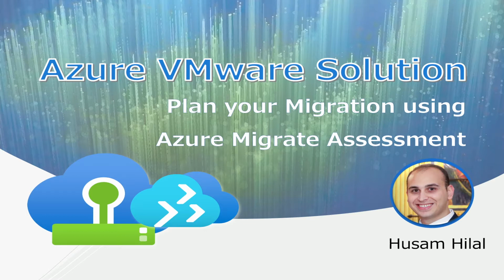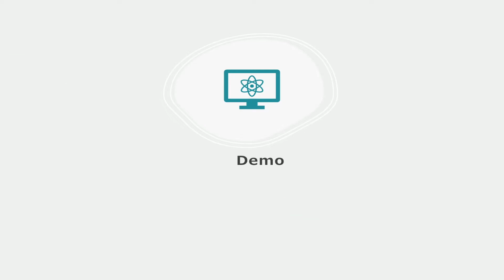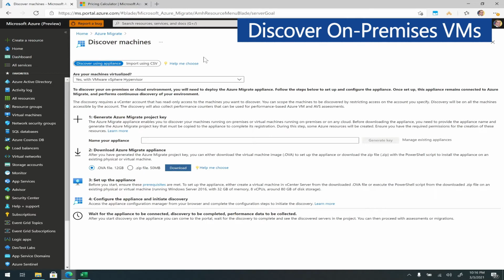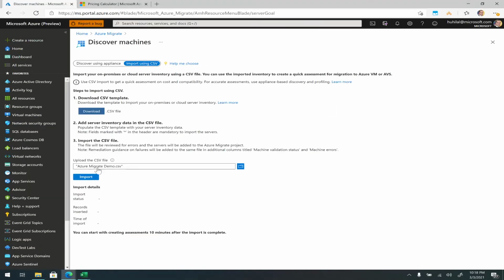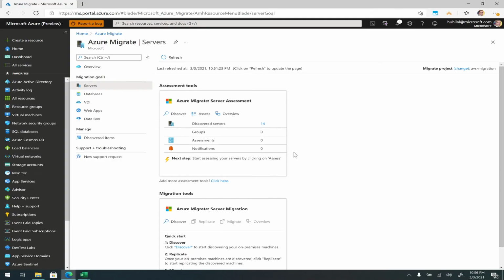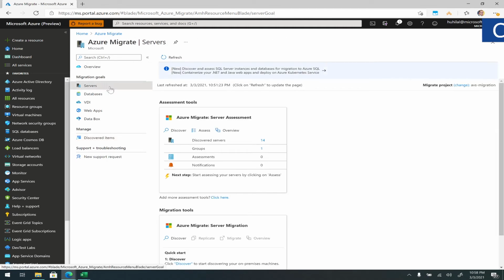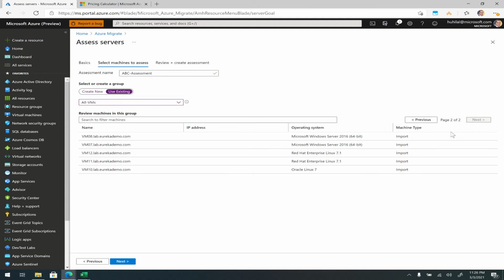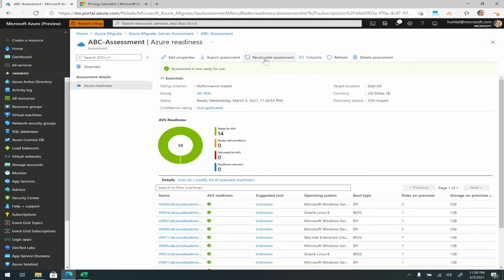Azure VMware Solution (AVS) Migration and Capacity Planning using Azure Migrate Server Assessment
This video walks you through the steps of using Azure Migrate Server Assessment to perform migration and capacity planning for Azure VMware Solution (AVS).

Video Content:
00:00​ - Introduction
00:59​ - Azure Migrate Assessment High-level Steps
02:37​ - Demo: Create Azure Migrate Project
03:51​ - Demo: Discover On-Premises VMs
09:50​ - Demo: Create Azure Migrate Assessment
11:53 - Demo: Review Azure Migrate Assessment

Azure VMware Solution, AVS, Azure, Migration Planning, Capacity Planning, Sizing, Azure Migrate, Server Assessment, Microsoft, VMware, vCenter, vSphere

Generally available: Plan your migration to Azure VMware Solution using Azure Migrate